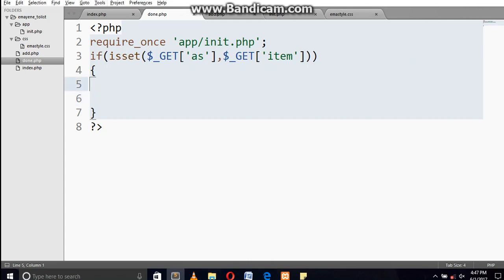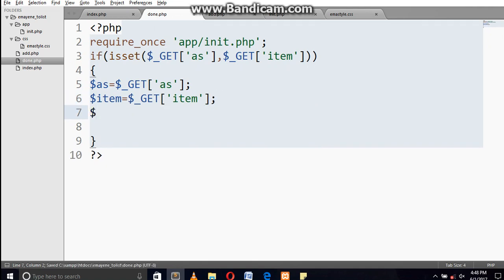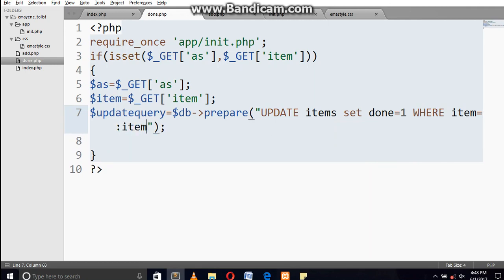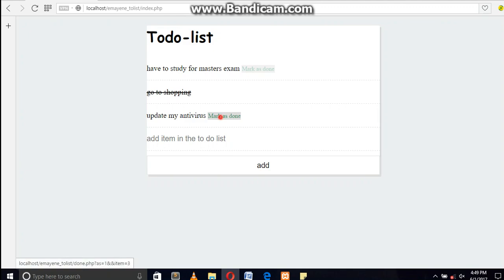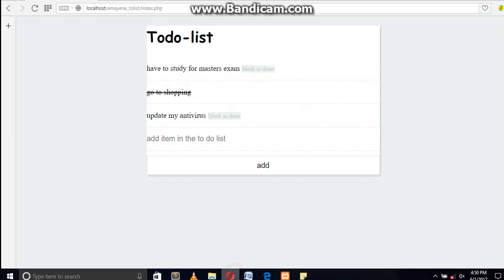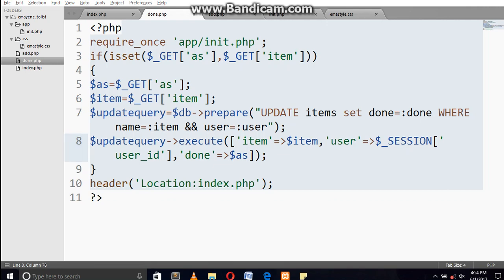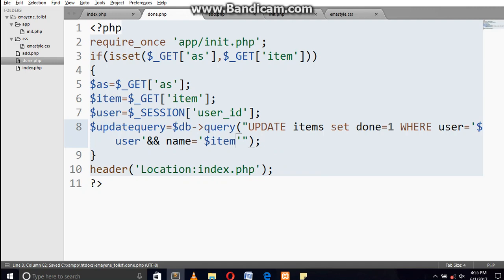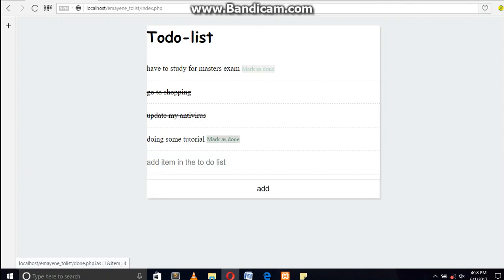how to create to do list application using php part 7